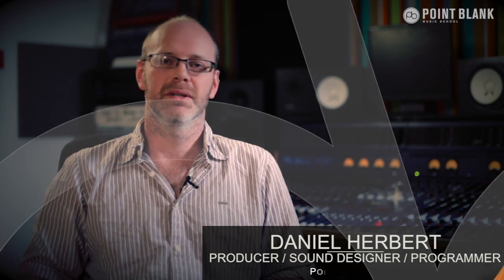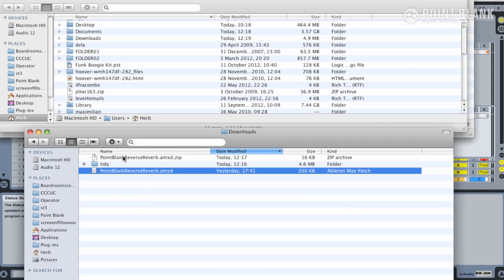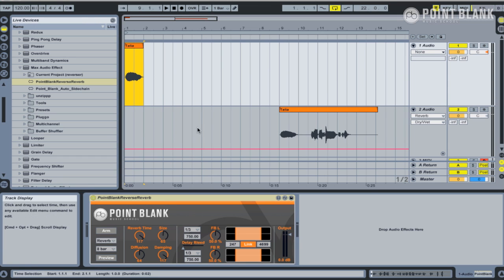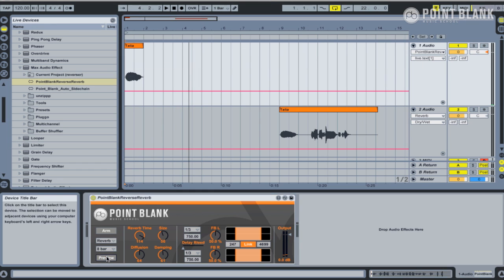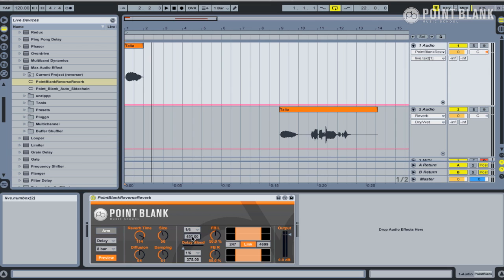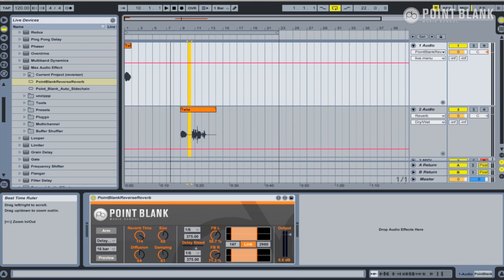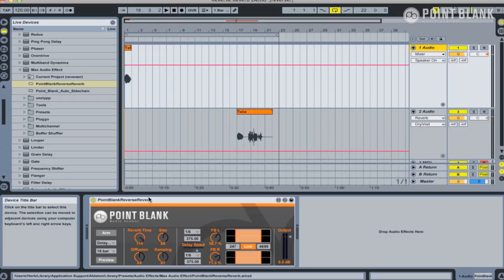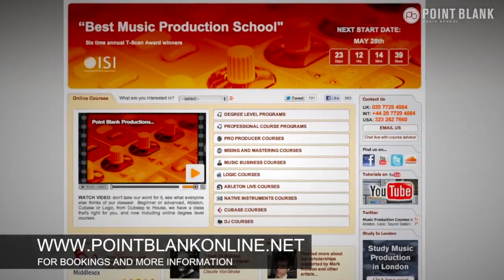Ableton Reverse Reverb Device - Free Max For Live Download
Download this FREE Ableton Live Reverse Device Max For Live plugin

Point Blank instructor and course developer Daniel Herbert has created this Max For Live custom device for creating reverse reverb FX in Ableton Live. We are giving it away absolutely free via the link above. Watch the video to see how it works, what makes it unique and and how to set it up. Here is what Dan has to say about it:

"The whole idea behind this plugin is to simplify the process of creating the classic reverse reverb technique when using your sequencer. It typically involves several stages; First you would reverse the original sound like a vocal for example, apply a reverb,  bounce this effect 100% wet to a new file and then finally reverse this file. There are many variations on this technique but it was originally created on analogue multi-track tape machines by literally flipping the tape spools so the tape played backwards. Reverb or delay would then be added, and recorded onto a spare track or two (noting that with the tape upside down, the tracks become inverted i.e. track 24 would play on 1!), and then the tapes flipped back again.

The Point Blank Reverse Reverb means you can now recreate reverse reverb by just pressing one button. Its typically used on lead vocals (although can be great on other sounds), and as we weren't able to distort the very essence of time for this device, you will need to copy the initial part of your vocal exactly 8 bars before it starts onto a track with the Point Blank Reverse Reverb  loaded. Once the device is armed and Live plays from that exact point, it will automatically trigger the reverse effect so it syncs with the original vocal 8 bars later and then we recommend you flatten this effect once you are happy with the sound.

The device features Reverb, Delay, Reverb into Delay, and Delay into Reverb. If you want a longer reverse effect then you can also select the 16 bar option, which means you'll need to copy the initial part 16 bars earlier.

Check out Point Blank's range of Ableton Live Online courses